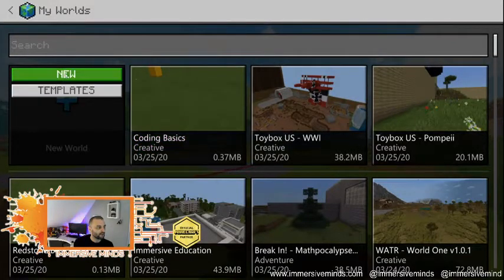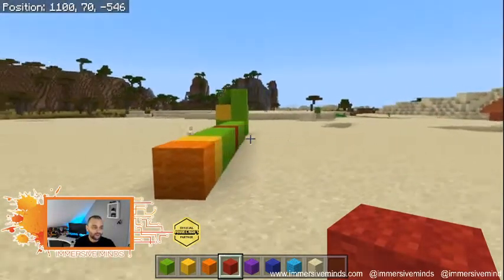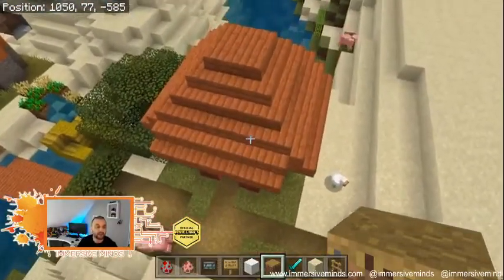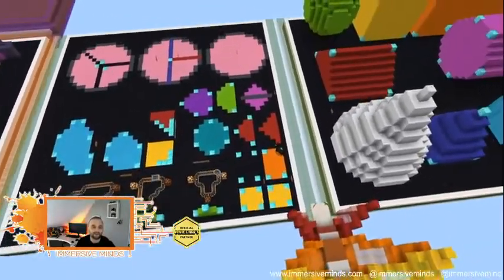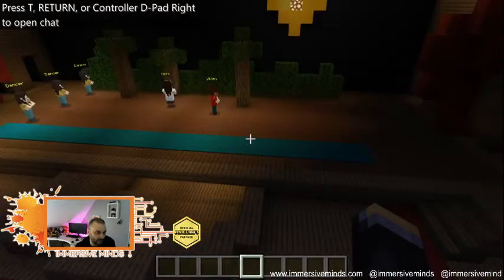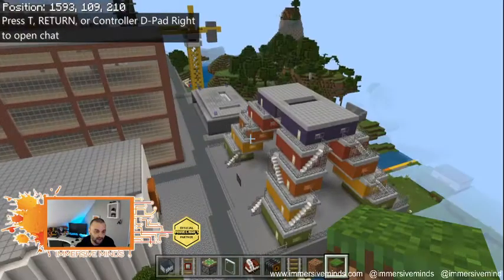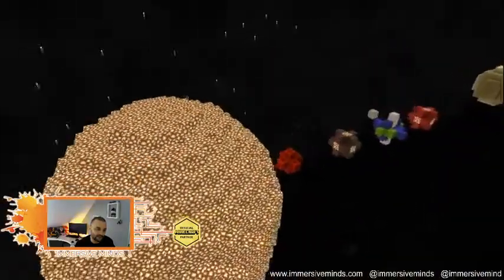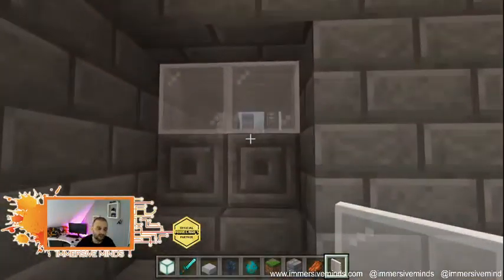Minecraft Education Edition (MEE) Tutorial #8